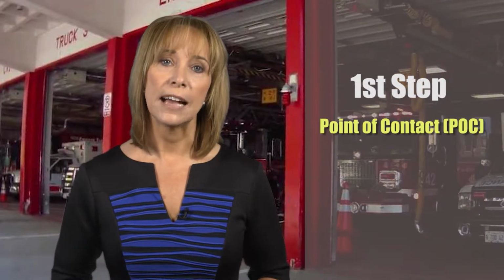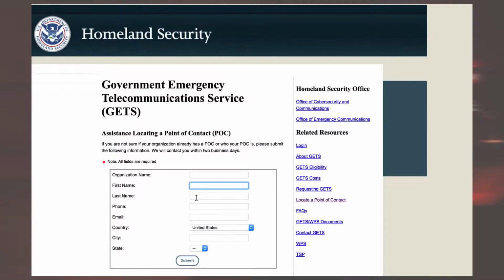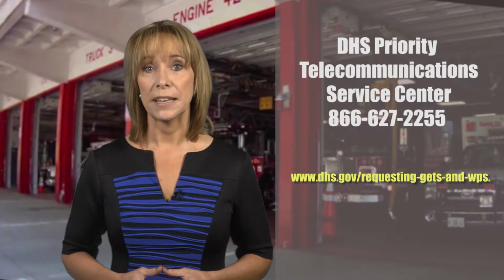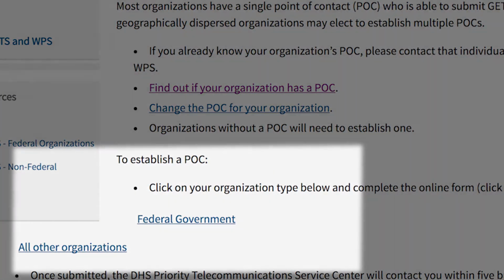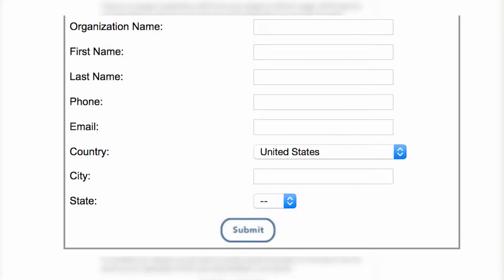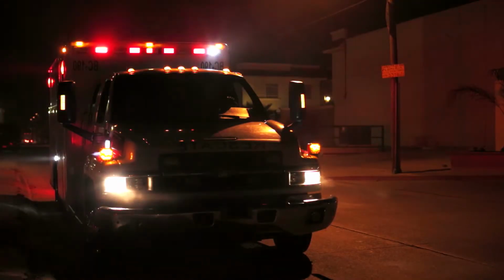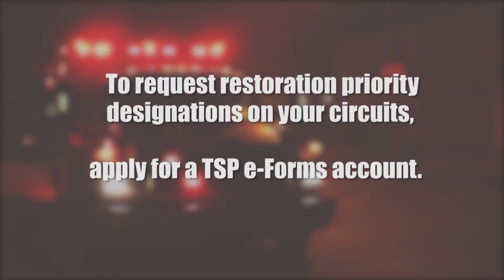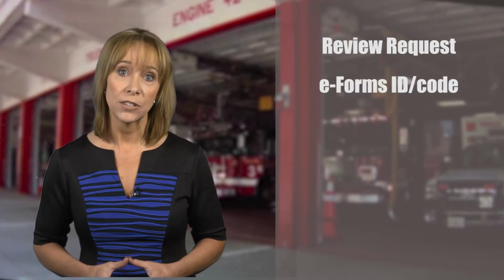Homeland Video 4 TSP Recruitment Final with edit October 19